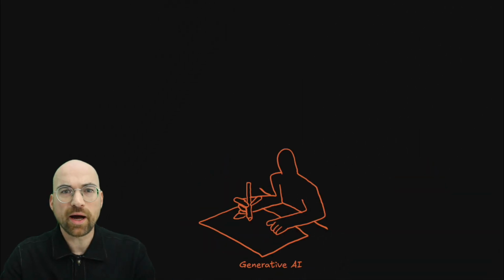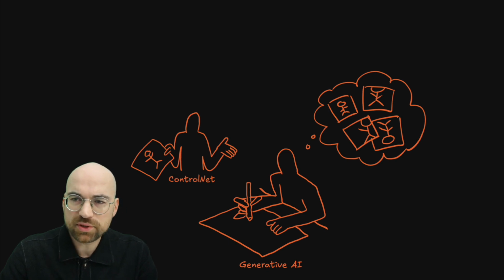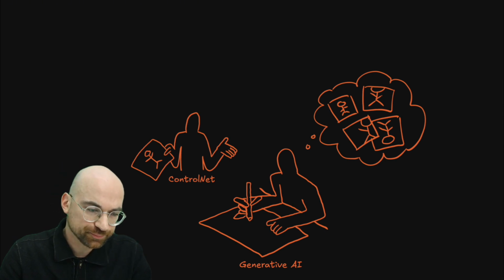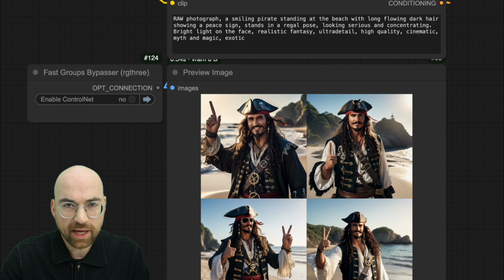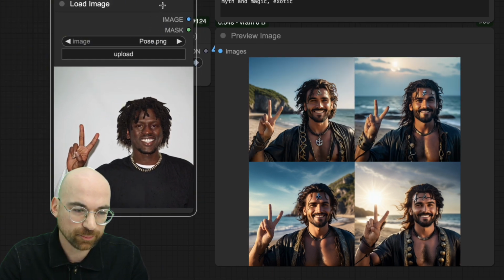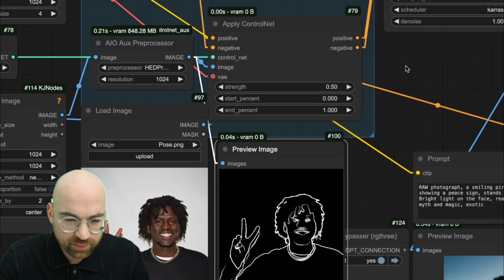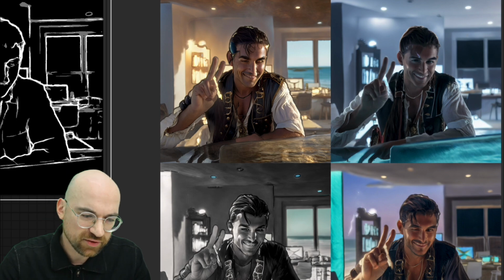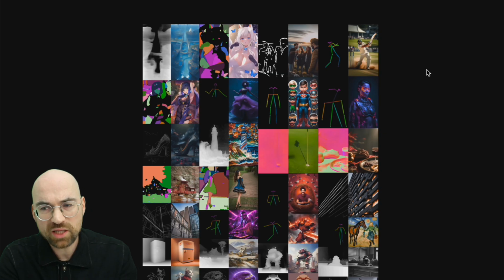Unlock the Power of ControlNet – Take Full Control of AI Art! 🎨🔥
Take Full Control of AI Art with ControlNet! 🎨🤖

Tired of AI doing its own thing? Enter ControlNet—the ultimate AI art director! 📏✨ It lets you guide AI image generation using depth maps, poses, and more, without retraining models.

🖌️ What’s the magic?
Think of AI as an artist 🎨 and ControlNet as the boss giving it directions! From fine-tuning composition to locking in poses, you get precision + creativity without the guesswork.

💡 Watch me test ControlNet in ComfyUI, tweak settings, and find the perfect balance! Plus, shoutout to Koiboi for an awesome deep dive